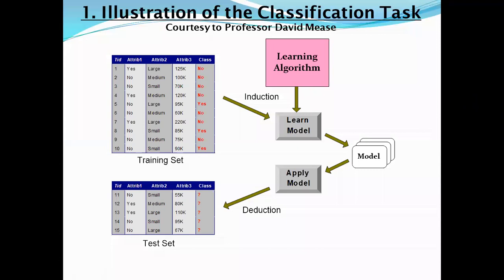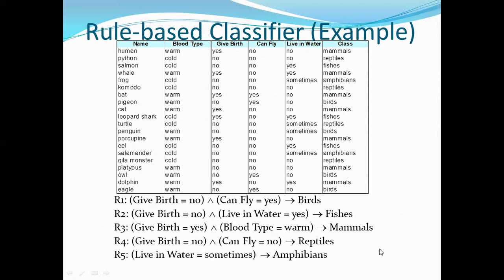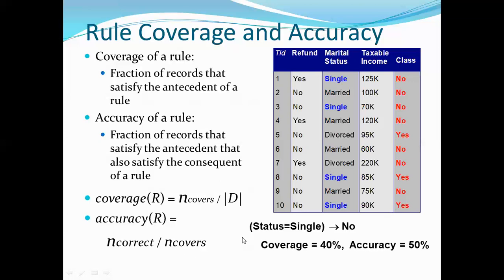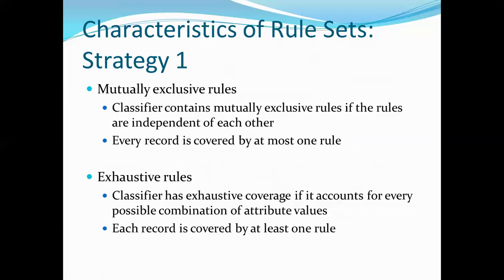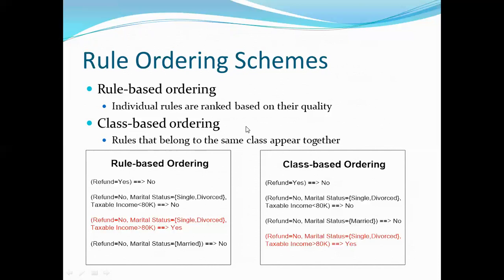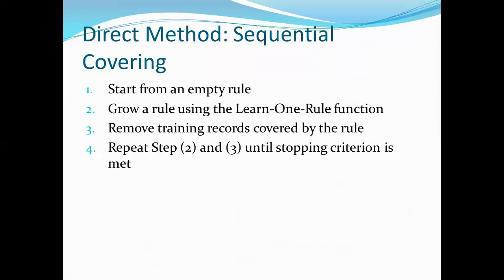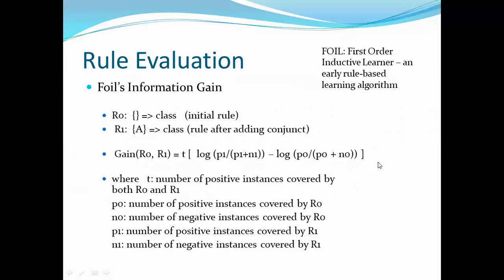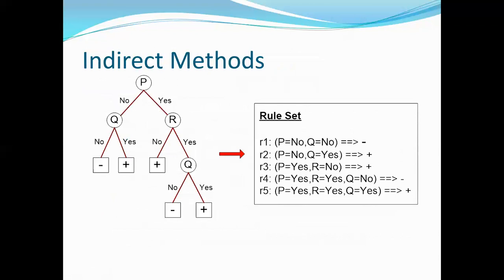Rule Based Classifier